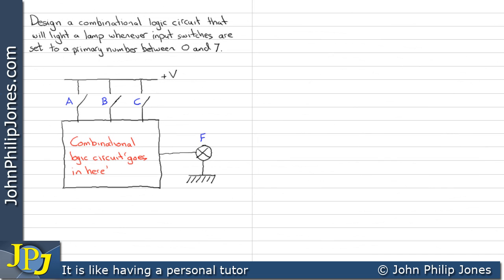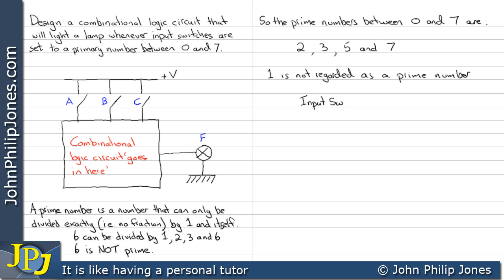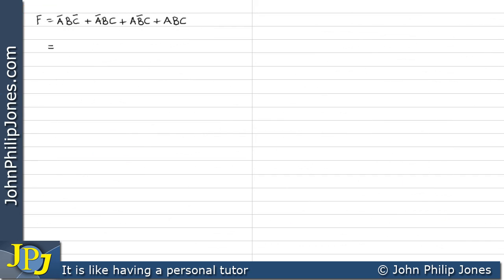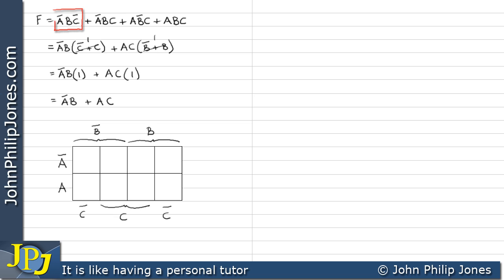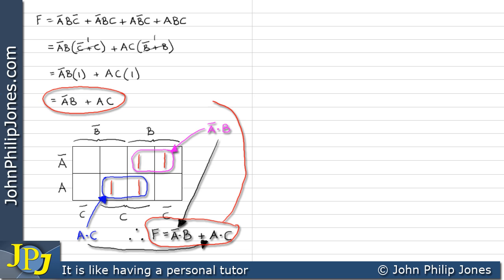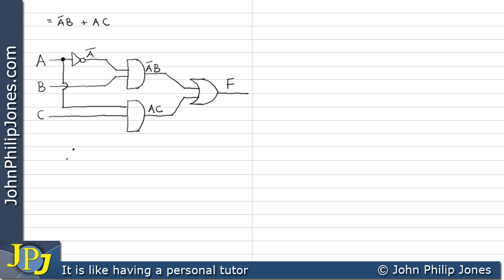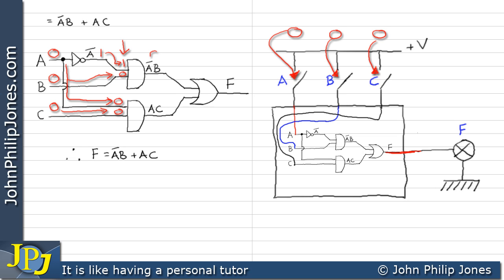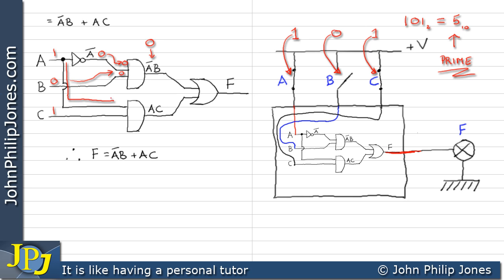Combinational Logic Circuit Design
Shows the steps involved in designing a combinational logic circuit